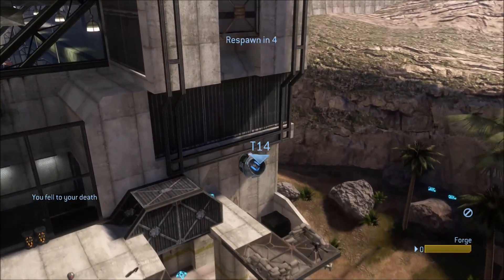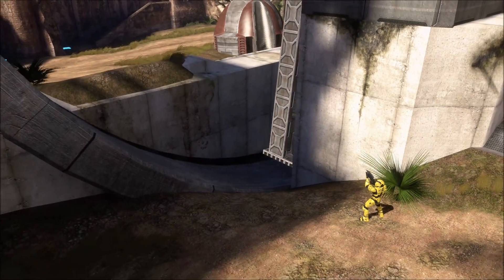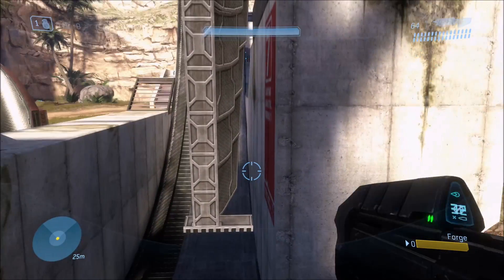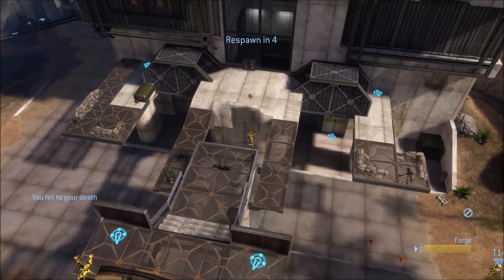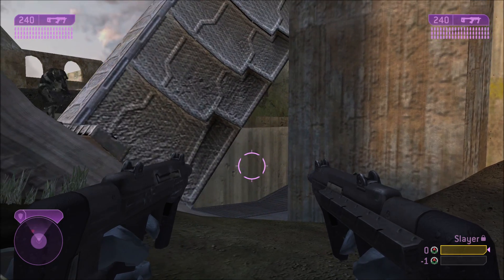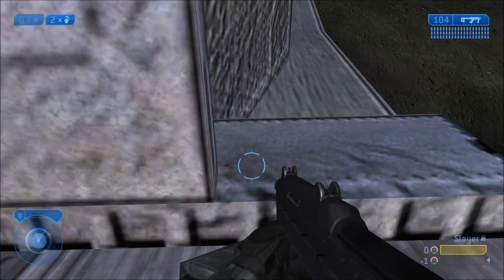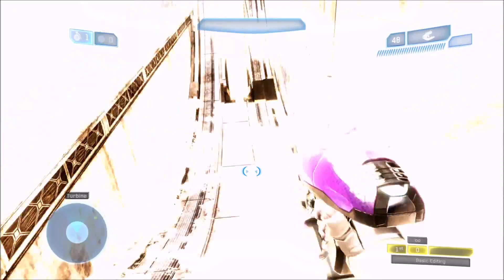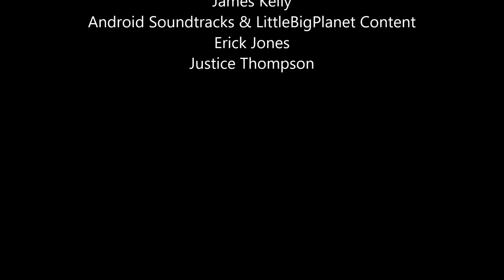Halo 3 - Super Bounce On Last Resort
As always, around the holidays and the new year, a lot of people are playing online on Xbox Live, more than usual, causing things to be quite laggy sometimes. These laggy servers can sometimes cause weird glitches in game such as this one! Enjoy it while it lasts!